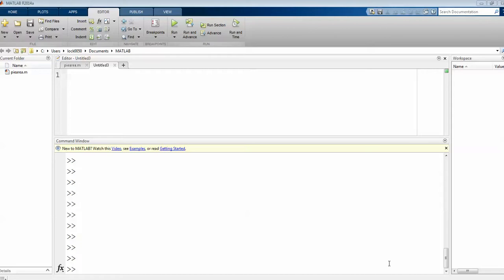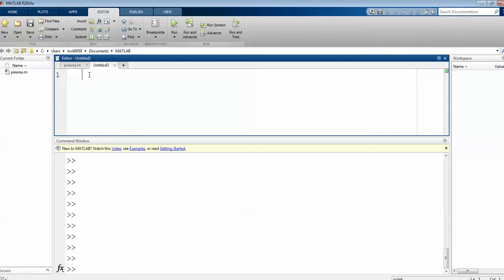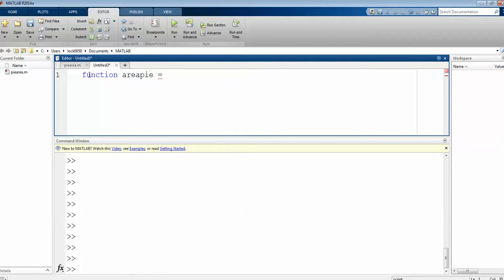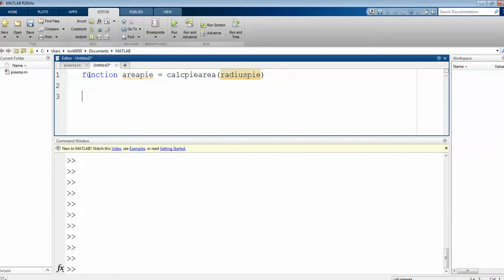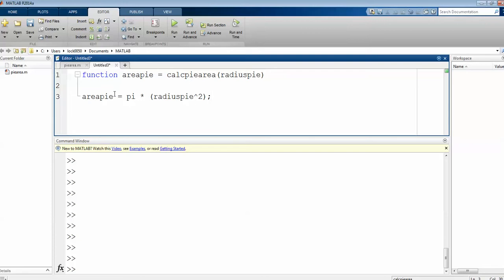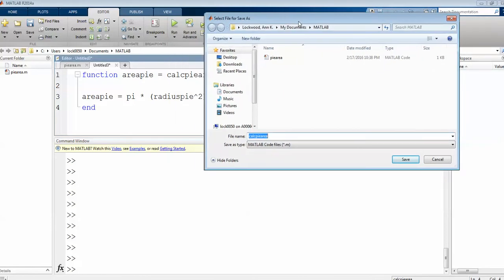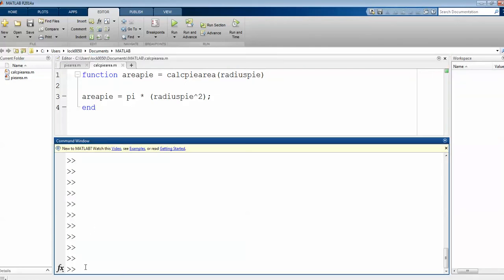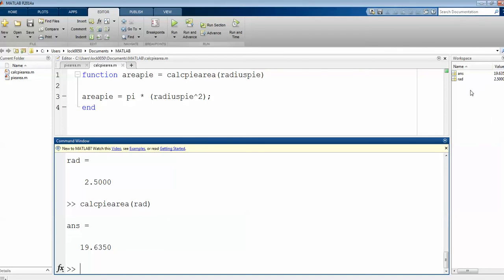CISC 130: First Function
This video introduces user-defined functions in MATLAB